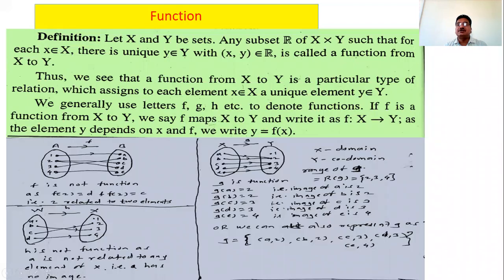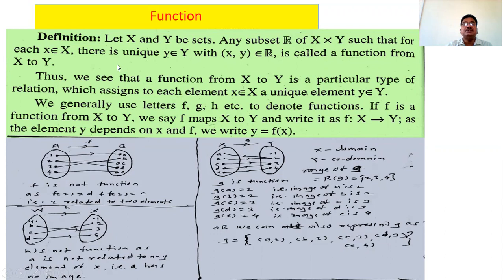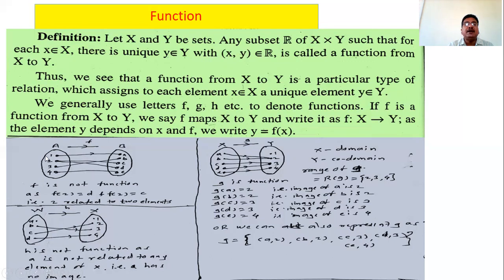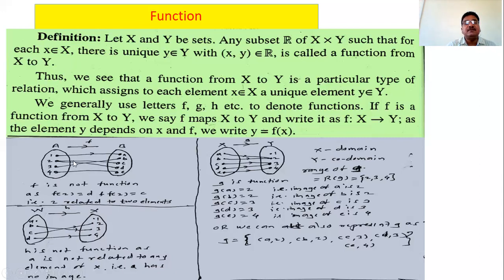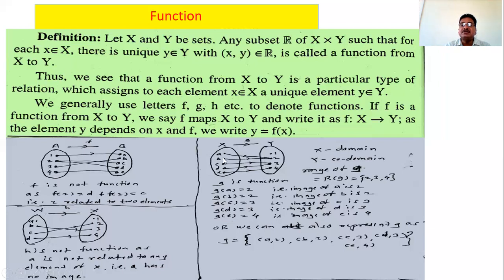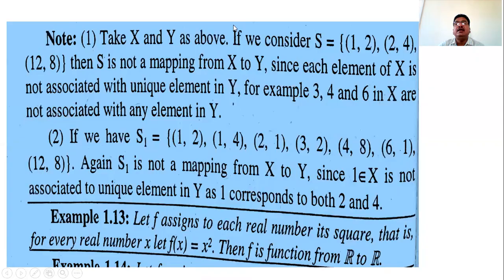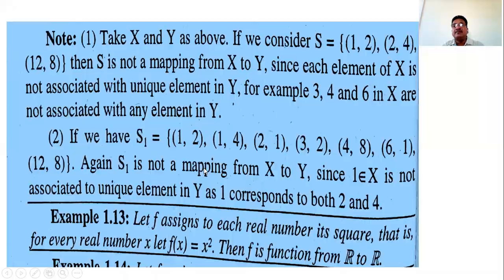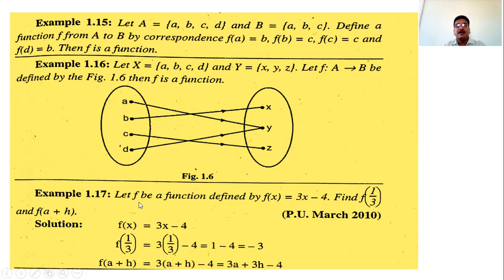9.F.Y.B.Sc.Function Dr.B.D.Gavhane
Function or mapping- Definition